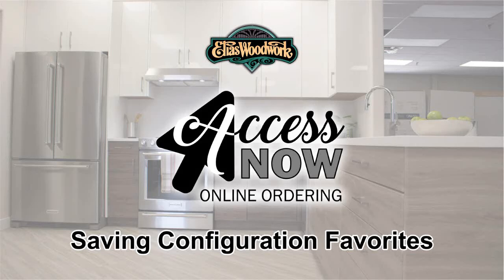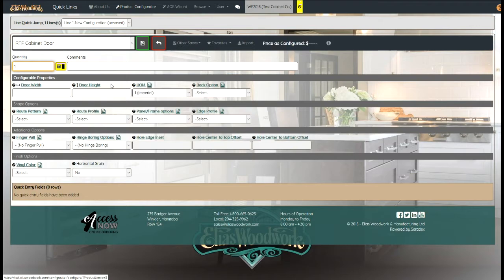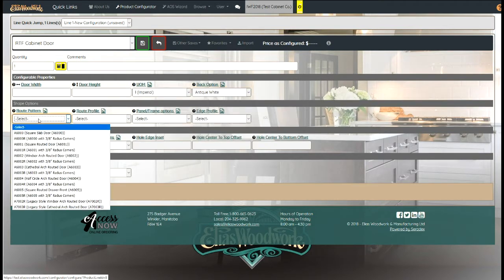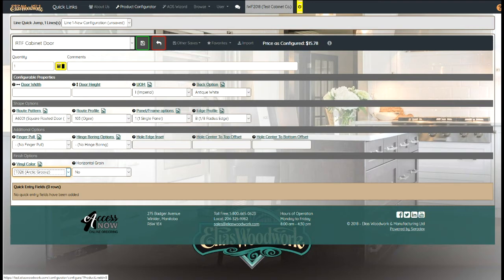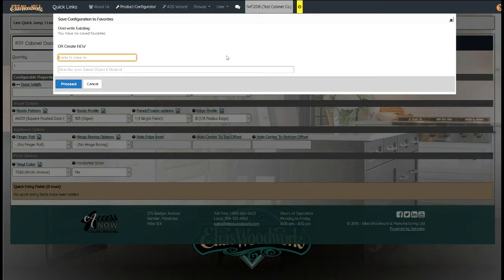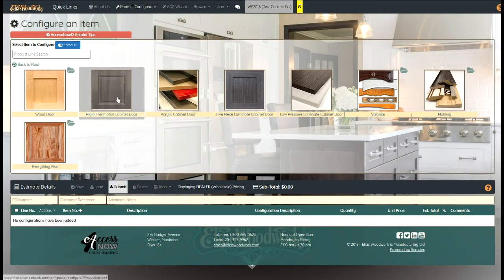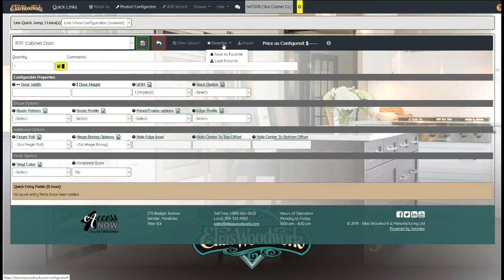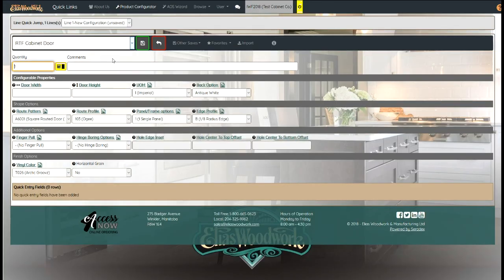Access Now - Saving Configuration Favorites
Learn how to save your favorite product configurations for future estimates and orders in Elias Woodwork's Access Now Online Ordering system. Call Elias Woodwork at 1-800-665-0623 to set up your account. to register for Access Now.